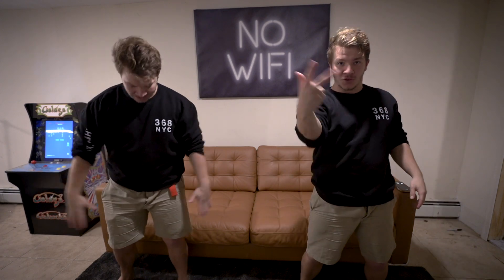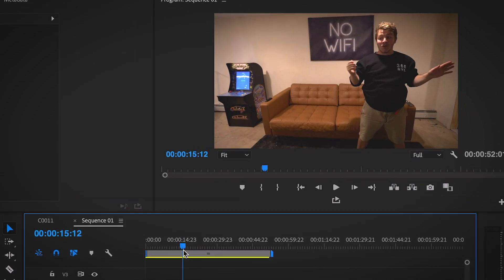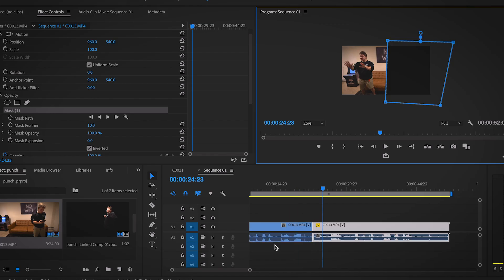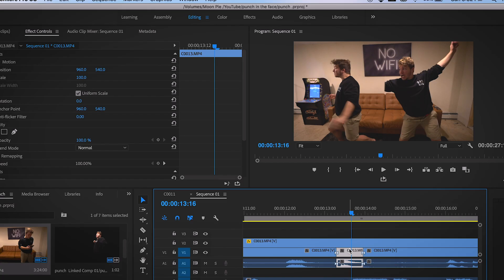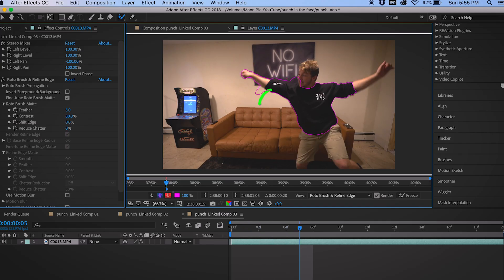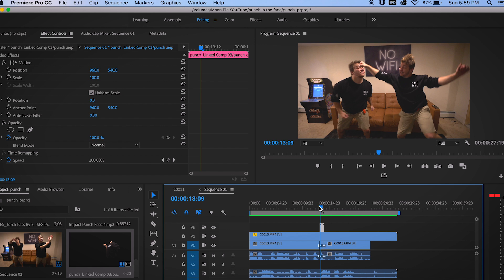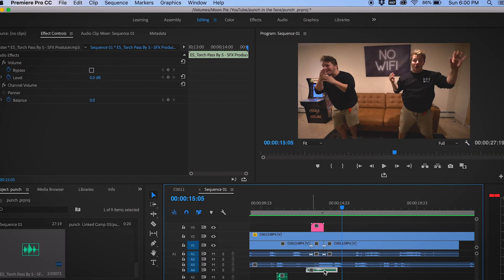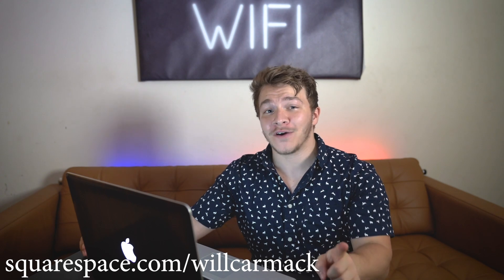How To Punch Yourself In The Face | Adobe Premiere Tutorial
Have you ever just wanted to punch yourself in the face? Well now you can!

The Best Camera Store In The World - B&H

As you saw I do a lot of visual effects, and most of them are actually on my Instagram, so if you have time: @itswillcarmack